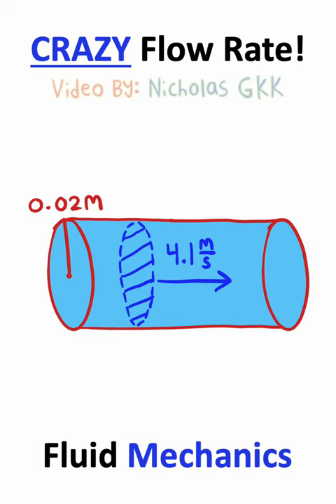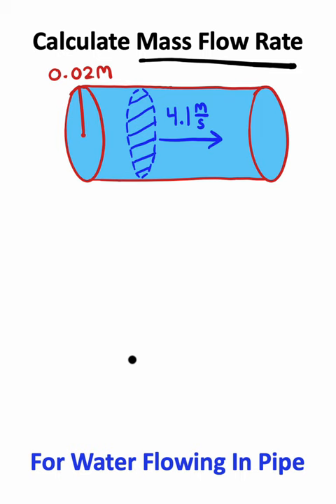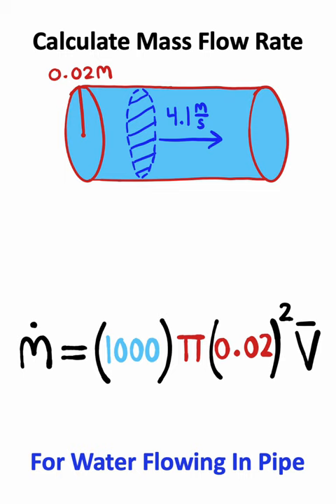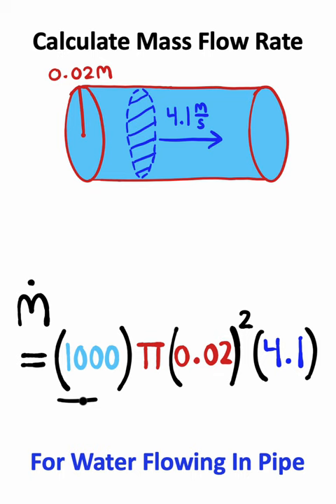How Much WATER Flows?!?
Can You Calculate The MASS Flow Rate Of The Water In This Pipe?!?